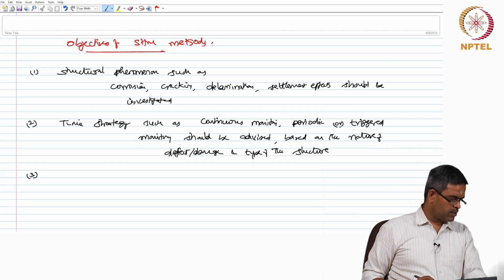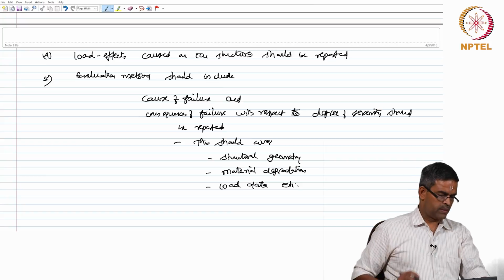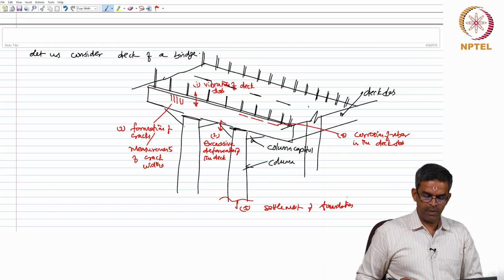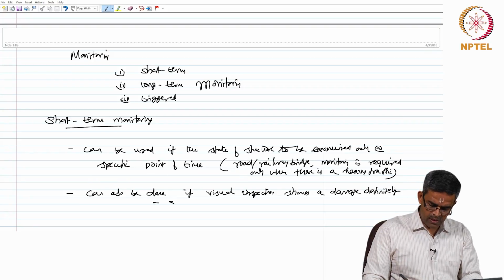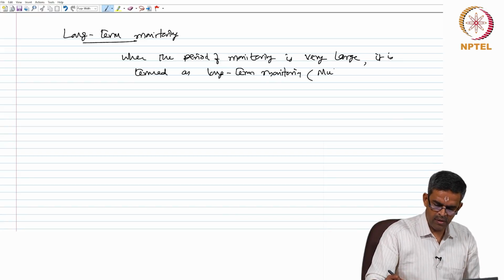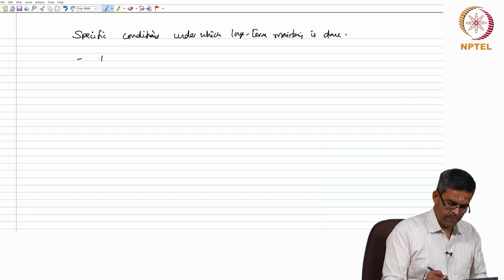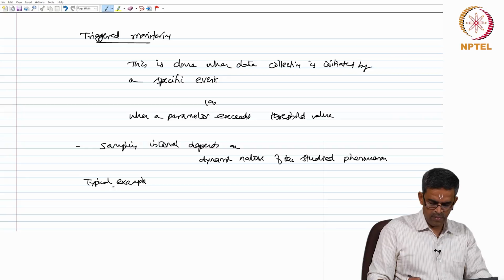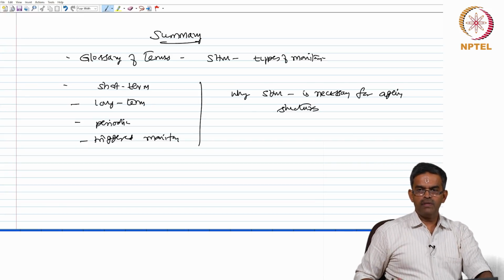Short term and long term Structural Health Monitoring (SHM) - Part 2